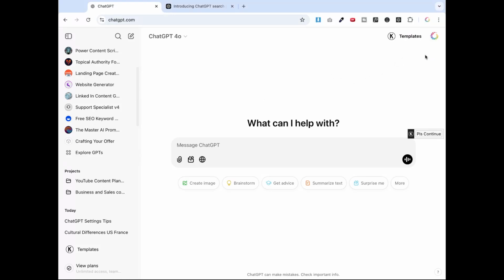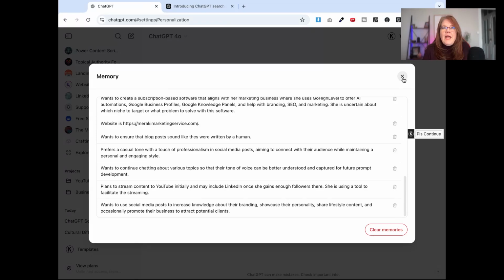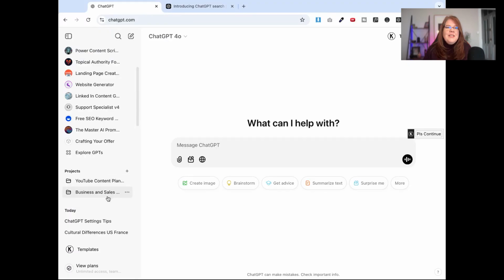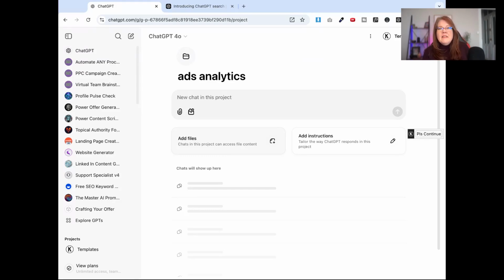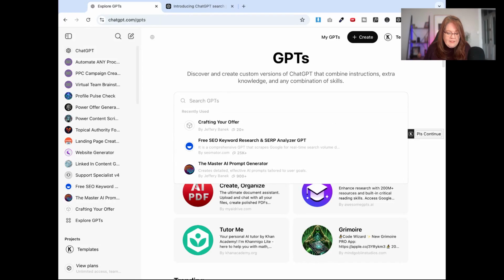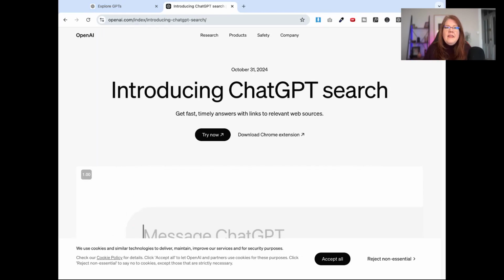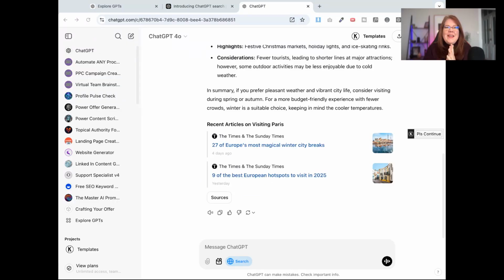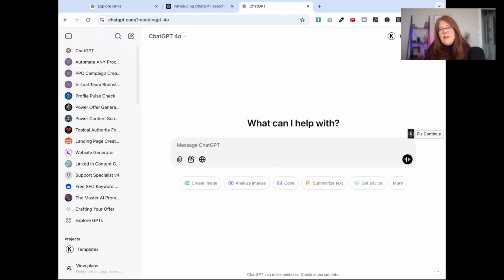ChatGPT Settings Most People Miss Out On (5 Must-Change Options)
Unleash the full potential of ChatGPT with these 5 must-know settings! Whether you’re a small business owner, content creator, or just someone looking to boost productivity, these settings will take your AI game to the next level. Learn how to streamline your workflows, improve your prompts, and get the most out of every ChatGPT session. Don’t miss out—watch now and transform how you use AI in your daily life!

📌 What You’ll Learn:

How to optimize ChatGPT for your specific needs
Hidden settings for better output
Time-saving tricks for maximum efficiency

Get exclusive prompts, step-by-step tutorials, and ongoing support to scale your business with AI—at zero cost.

Unlock your business’s full potential by leveraging AI—start automating tasks, saving time, and boosting revenue today!